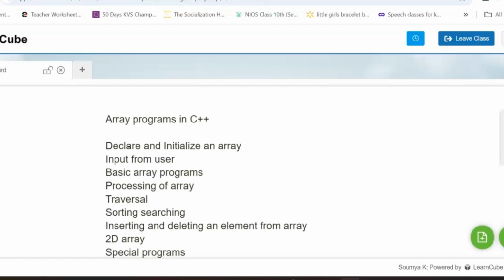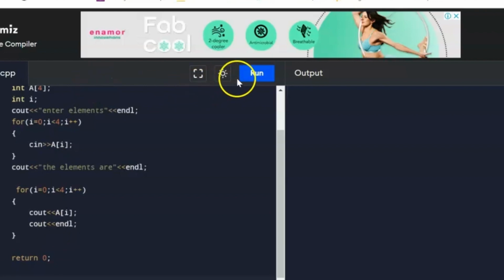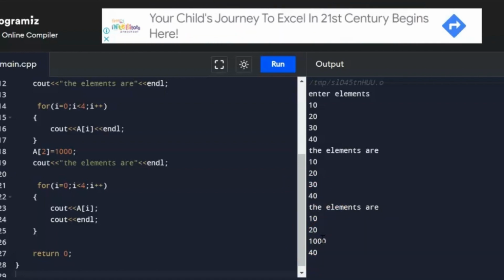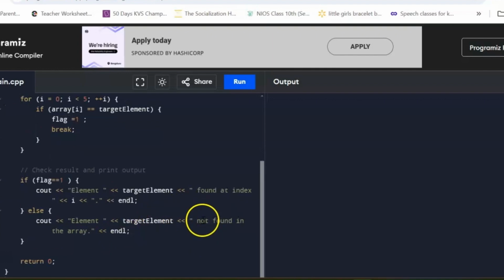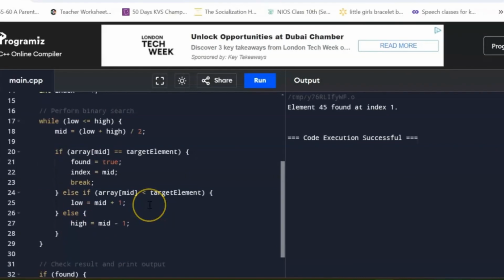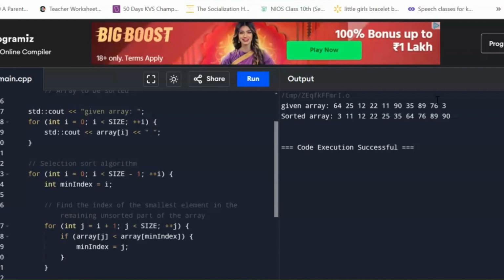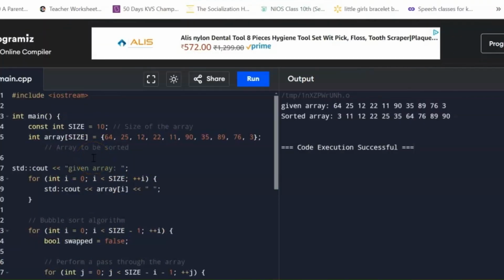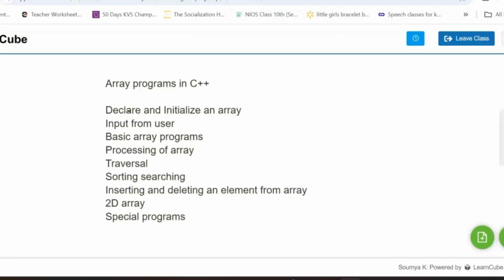C++ Programming Tutorial: Array Access, Bubble Sort, and Selection Sort | NIOS 330 | PE | #141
Welcome to our C++ programming tutorial! In this video, we dive into the essentials of working with arrays in C++. Whether you're a beginner or just brushing up on your skills, this tutorial covers everything you need to know about accessing array elements and implementing two fundamental sorting algorithms: Bubble Sort and Selection Sort.

📚 In This Video:

Array Basics: Learn how to declare, initialize, and access array elements in C++.
Bubble Sort: Understand the step-by-step process of Bubble Sort and see how to implement it in C++.
Selection Sort: Explore the Selection Sort algorithm, including its logic and C++ implementation.
Code Examples: Follow along with clear and practical code examples to solidify your understanding.
Comparison: Get a brief comparison of Bubble Sort and Selection Sort to understand their efficiencies and use cases.
By the end of this video, you'll be comfortable with array operations in C++ and know how to apply these sorting algorithms to efficiently organize data.